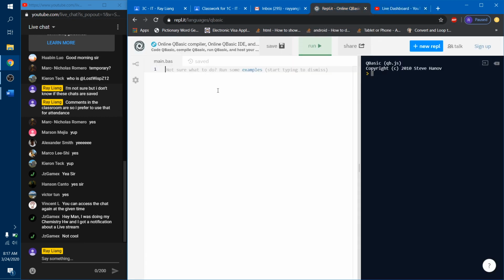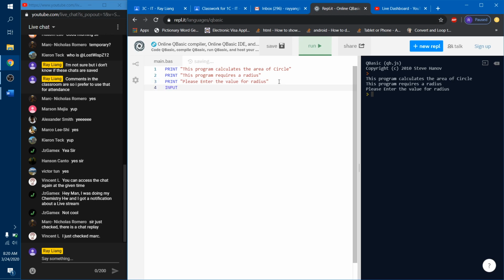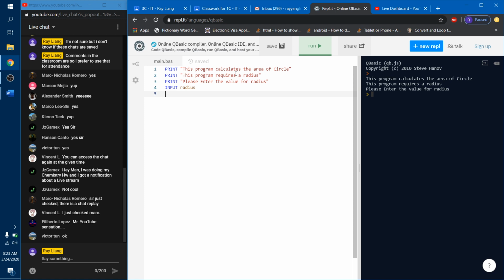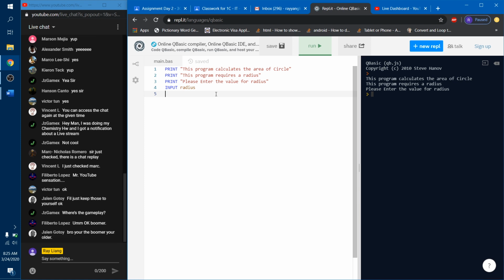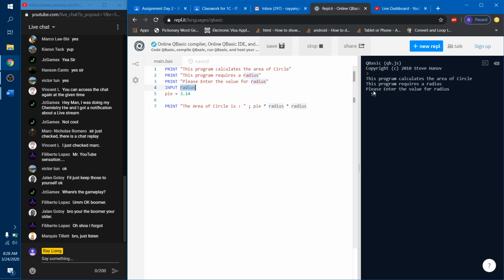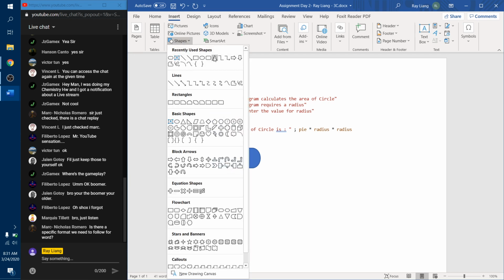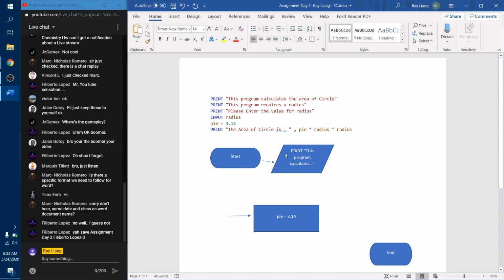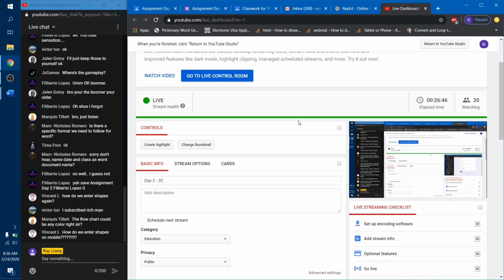Day 2 - 3C